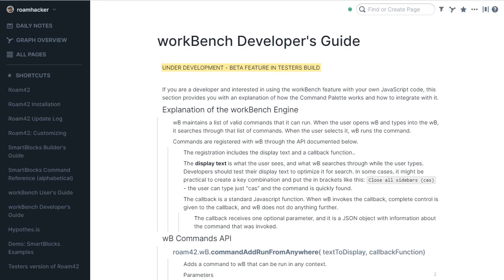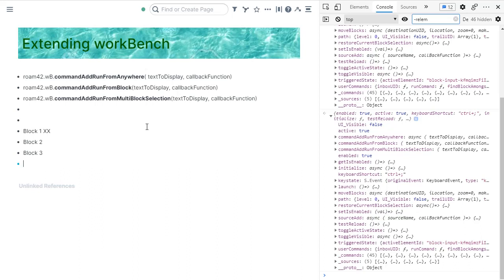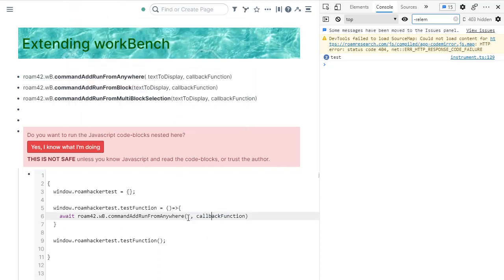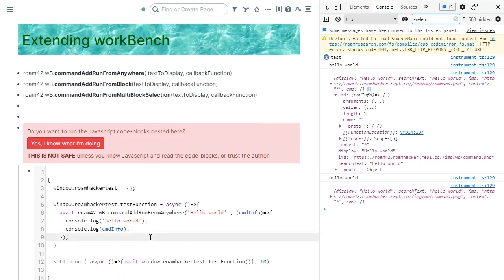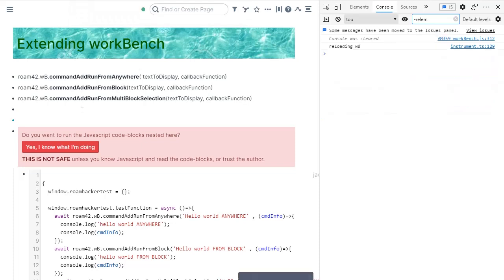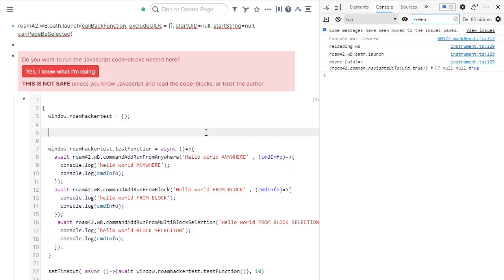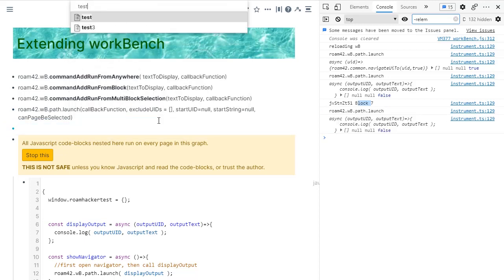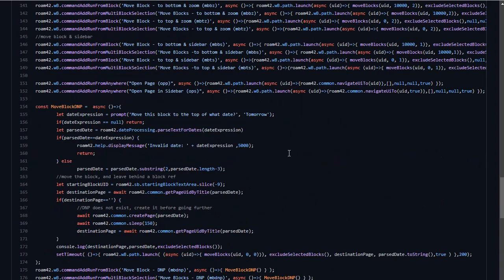workBench - Extending with JavaScript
JavaScript developers can plug into the workBench if they so like.

This video is for JS devs.